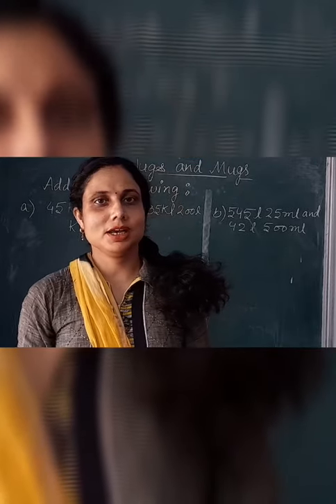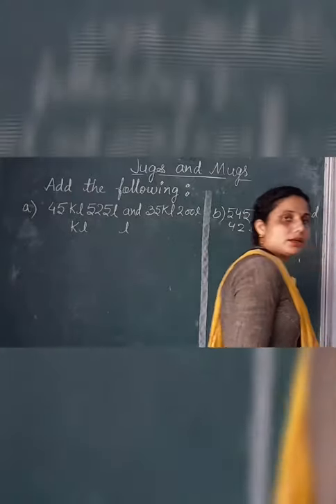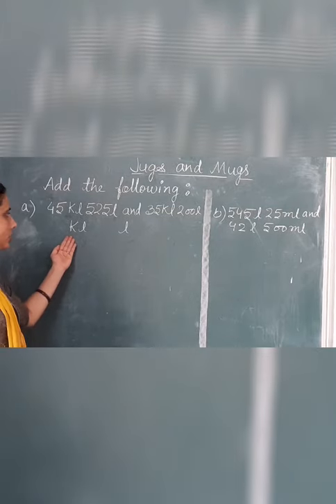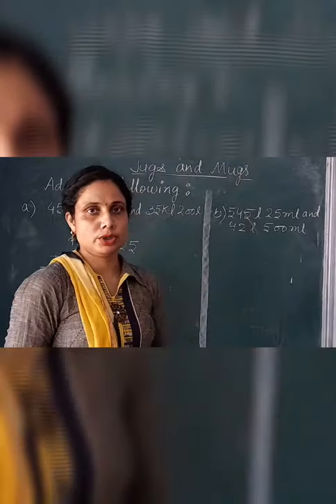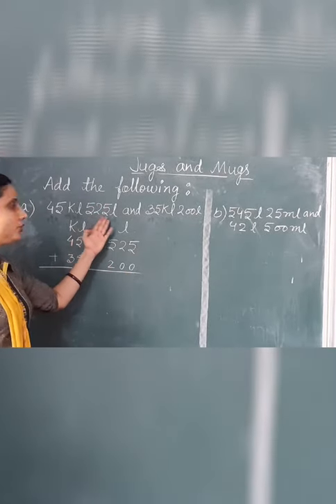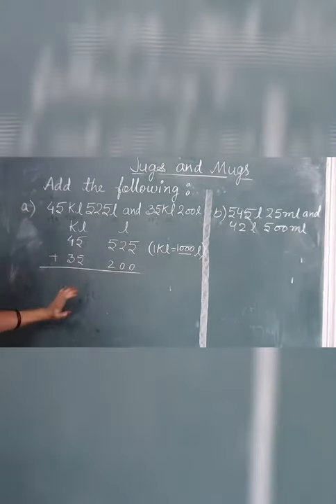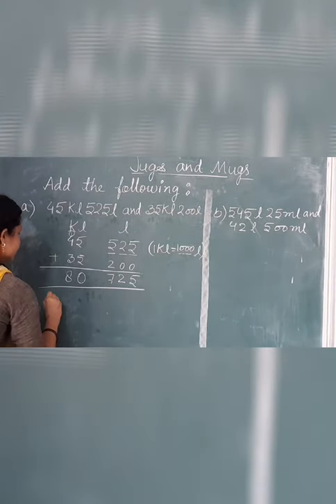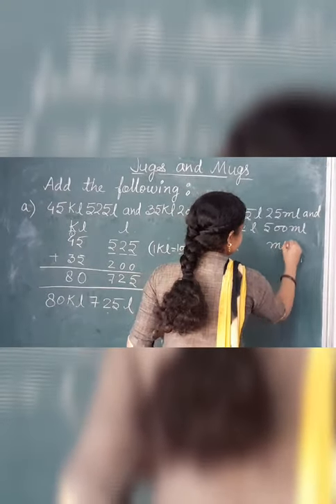CLASS IV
Addition of measuring unit( Capacity)